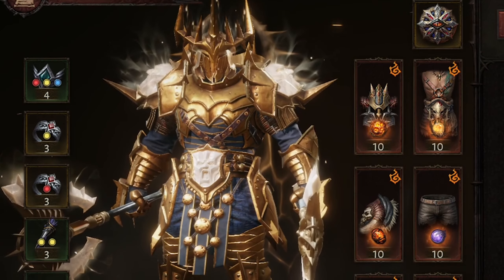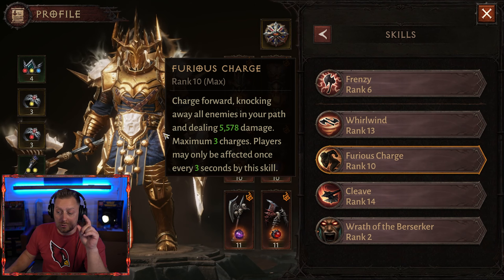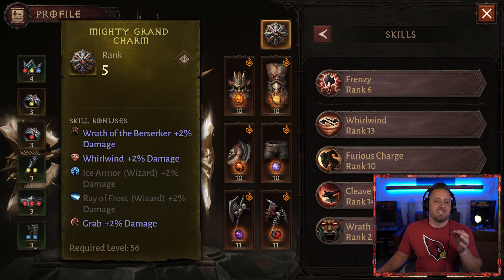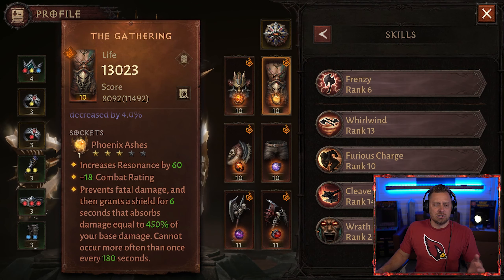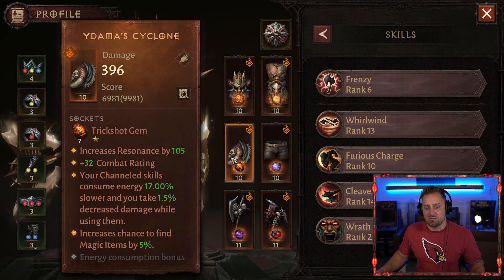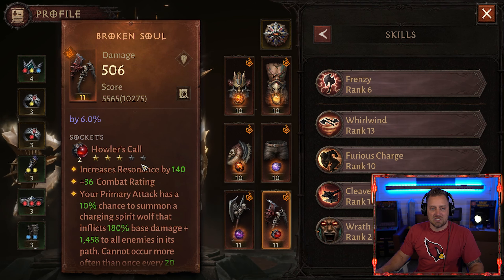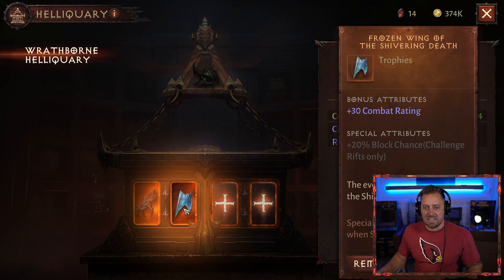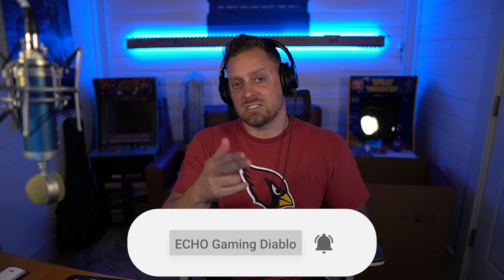Barbarian PvE guide - Diablo Immortal